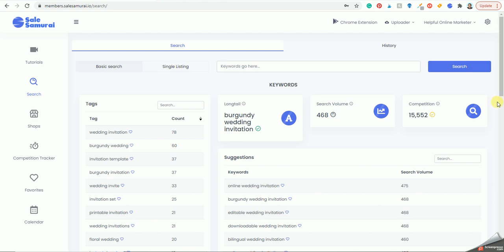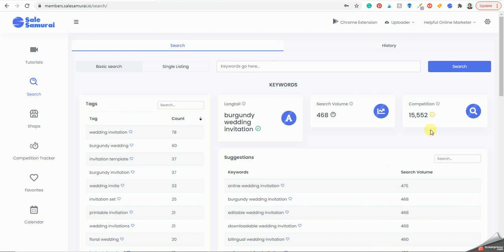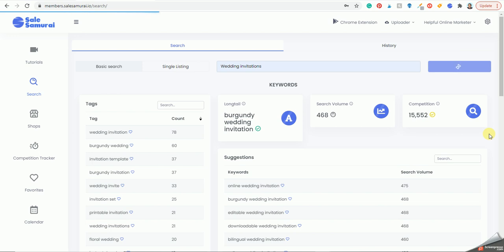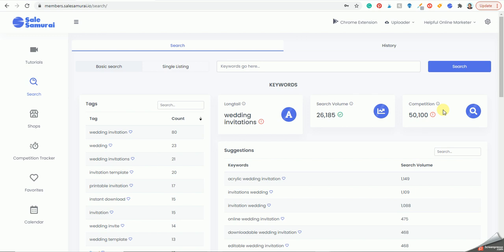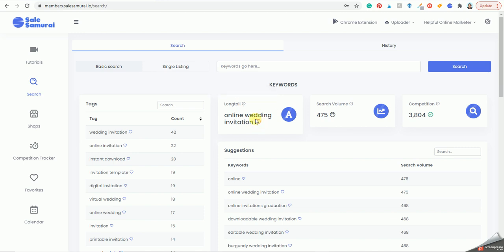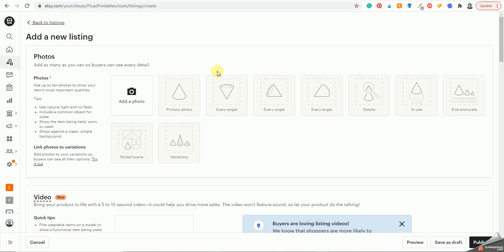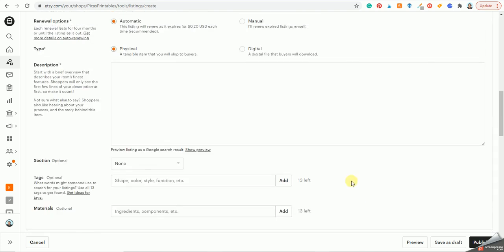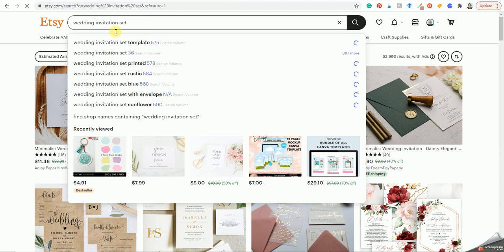How to Find Etsy Tags That Actually Sell! Etsy SEO 2021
If you have no clue on what Etsy tags to use that will help you get found in Etsy search then this is for you. I'm going to show you a super-easy way to find Etsy tags that'll help you get sales. I'll show you what to look for so you don't use the wrong Etsy keywords. I'm going to show you how to do this using an Etsy keyword tool called Sale Samurai.

Pinterest.com/helpfulonlinemarketer
Instagram.com/helpfulonlinemarketer